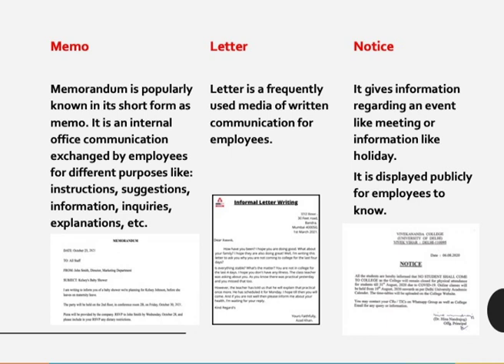BRAOU B.Com 5th Sem - Written Communication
BRAOU B.Com 5th Sem - Written Communication. Recorded on 24/12/2022

Year-
Semester-
Subject-
Title-
Expert-
Course Code-
Block No-
Course Name-
Unit No-
Unit Name-